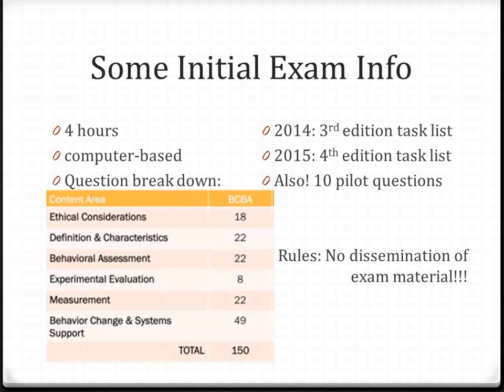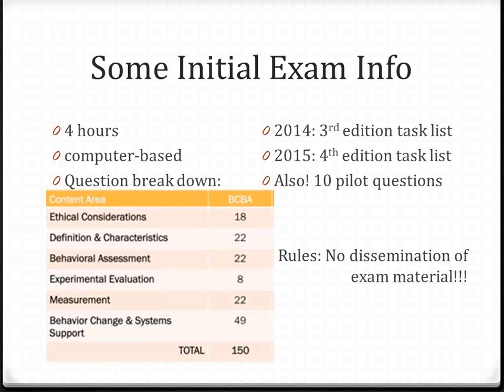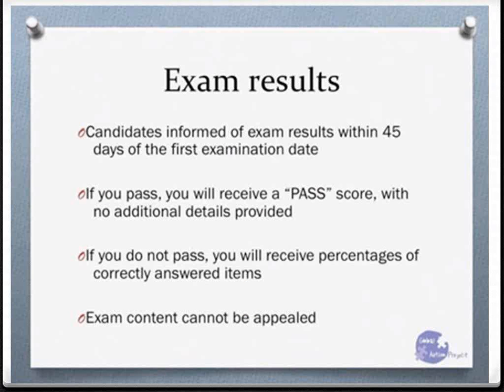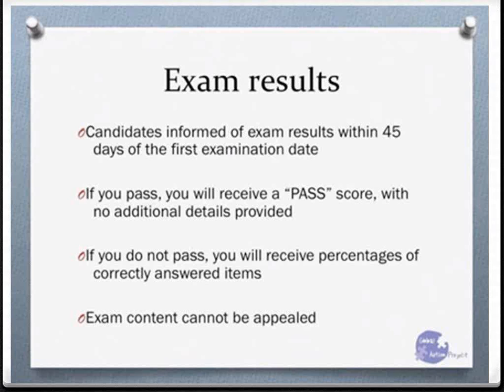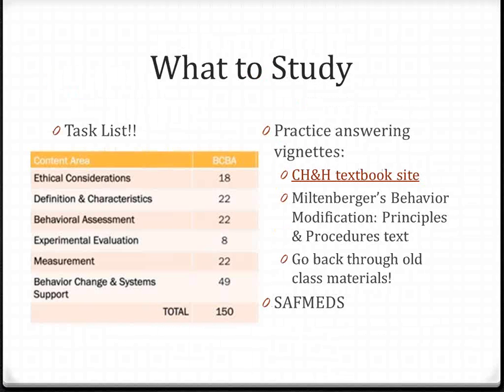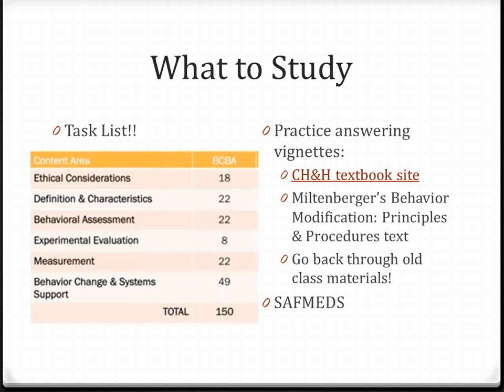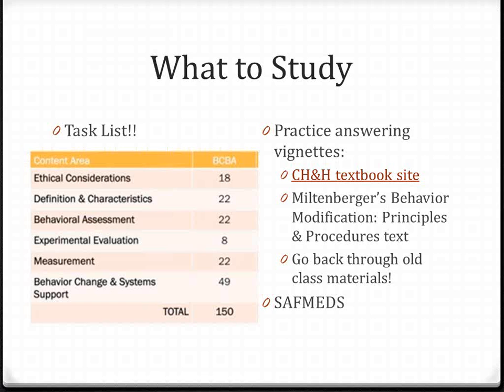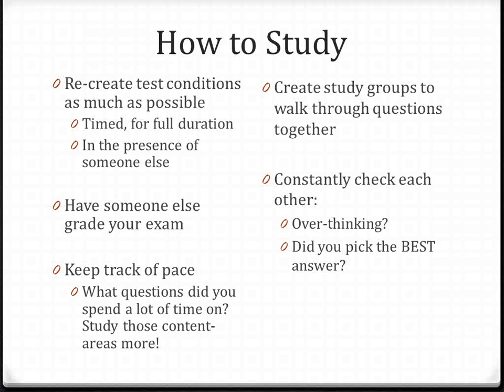2014 06 02 12 08 Studying for the BCBA Exam